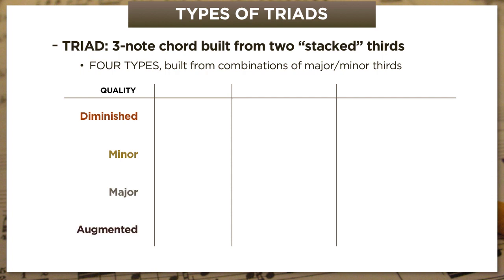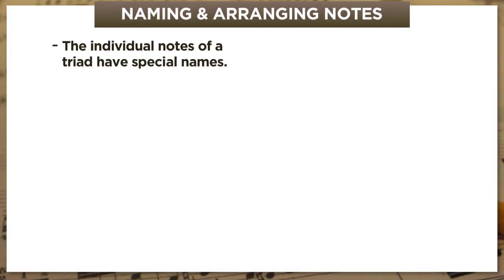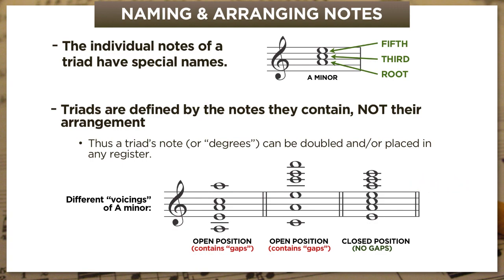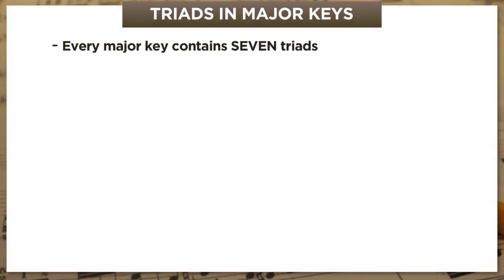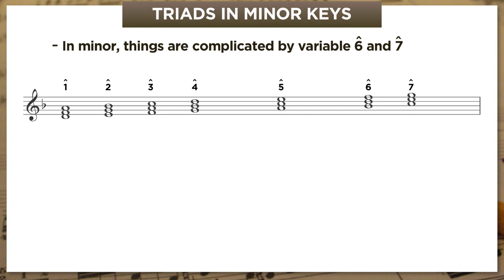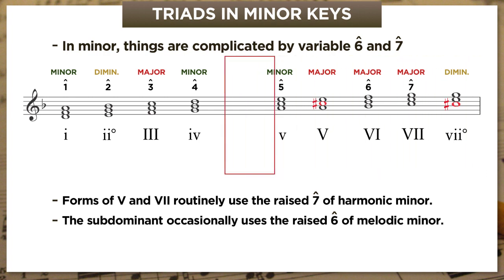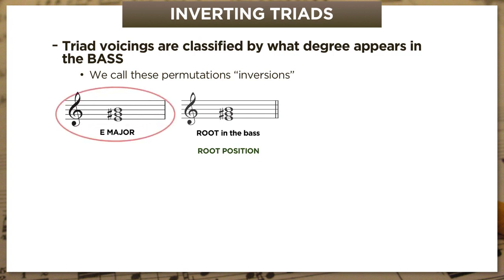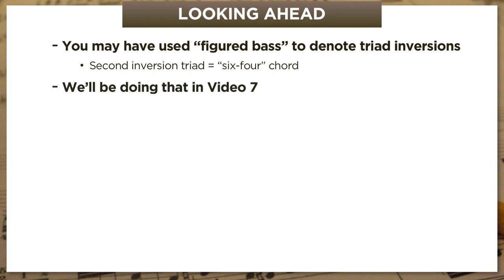Lesson 5: All About Triads